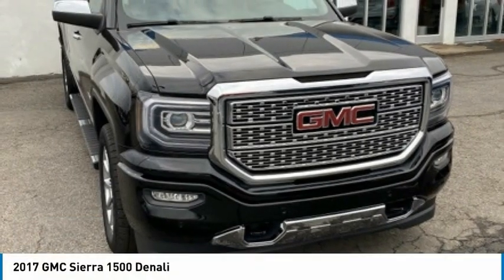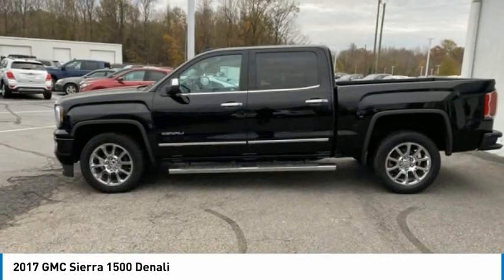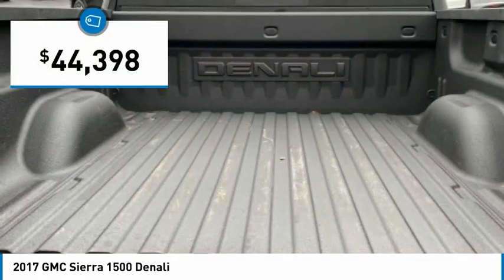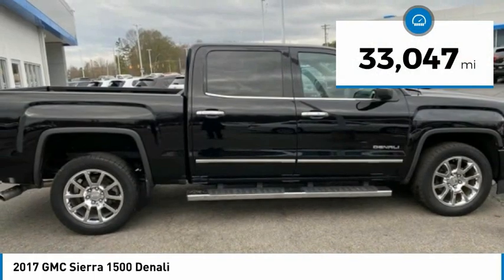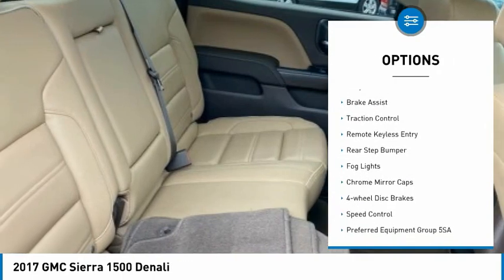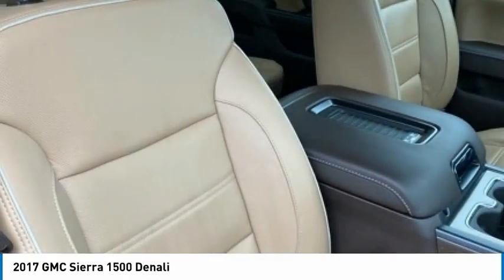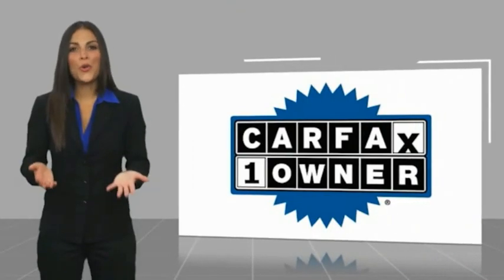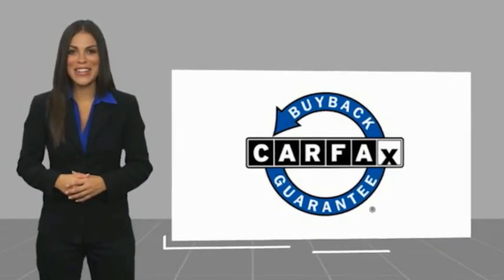2017 GMC Sierra 1500 Denali FOR SALE in Swansboro, NC P6875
Stop in today for a test drive of this U 2017 GMC Sierra 1500 for sale in Swansboro, NC

Team Swansboro
1435 W Corbett Ave

First Oil Change Free, Free Car-Washes for Life.   TEAM CERTIFIED 1 year/12,000 miles of Standard Warranty Coverage and 1 year/12,000 miles of Basic Maintenance Coverage through Zurich North America We offer No-Hassle No-Haggle Market Based Pricing so please call to check on the availability of this vehicle - Shop 24 hours a day - Home of the FREE CAR WASHES FOR LIFE - We ll buy your vehicle even if you don t buy ours.   All pricing reflects 1000 in Trade-In Assistance and 1500 in Down Pmt Assistance. Must trade a 2009 or newer vehicle and finance through an approved lender to qualify. Dealer Discounts available to everyone. Must finance through dealer s participating lenders to qualify. All prices EXCLUDE tax, tag, title, electronic processing fee, environmental protection fee, and dealer admin fee. All prices are subject to change without notice due to marketplace changes. See dealer for details.This Vehicle includes the following Packages and Options: Enhanced Driver Alert Package (Forward Collision Alert, IntelliBeam Automatic High Beam On/Off Headlight, Lane Keep Assist, and Low Speed Forward Automatic Braking), Preferred Equipment Group 5SA (110-Volt AC Power Outlet, 150 Amp Alternator, 1st & 2nd Row Color-Keyed Carpeted Floor Mats, 2-Speed Active Electronic AutoTrac Transfer Case, 6 Chromed Assist Steps, 8 Multi-Color Customizable Driver Display, Auto-Dimming Inside Rear-View Mirror, Body Color Lower Front Bumper, Body Color Rear Bumper w/Cornersteps, Bose Audio System, Chrome Bodyside Moldings, Chrome Door Handles, Chrome Mirror Caps, Color-Keyed Carpeting, Deep-Tinted Glass, Driver & Front Passenger Illuminated Vanity Mirrors, Dual-Zone Automatic Climate Control, Electric Rear-Window Defogger, EZ Lift & Lower Tailgate, Front Frame-Mounted Black Recovery Hooks, Heated & Ventilated Front Bucket Seats, Leather Wrapped Heated Steering Wheel, Manual Tilt/Telescoping Steering Column, OnStar 3 Month Guidance Plan, OnStar w/4G LTE, Polished Exhaust Tip, Power Adjustable Pedals, Power Folding & Adjustable Heated Outside Mirrors, Power Sliding Rear Window w/Defogger, Power Windows w/Driver Express Up & Down, Rear 60/40 Folding Bench Seat (Folds Up), Rear Vision Camera, Rear Wheelhouse Liners, Remote Keyless Entry, Remote Locking Tailgate, Remote Vehicle Starter System, Single Slot CD/MP3 Player, Steering Wheel Audio Controls, Theft Deterrent System, Thin Profile LED Fog Lamps, Ultrasonic Front & Rear Park Assist, and Universal Home Remote), Trailering Equipment, 3.42 Rear Axle Ratio, 4-Wheel Disc Brakes, 8 Speakers, ABS brakes, Air Conditioning, Alloy wheels, AM/FM radio, Auto High-beam Headlights, Auto-dimming door mirrors, Auto-dimming Rear-View mirror, Automatic temperature control, Bodyside moldings, Brake assist, Bumpers: body-color, CD player, Compass, Delay-off headlights, Driver door bin, Driver vanity mirror, Dual front impact airbags, Dual front side impact airbags, Electronic Stability Control, Emergency communication system: OnStar Guidance, Exterior Parking Camera Rear, Floor Mounted Console, Front anti-roll bar, Front Center Armrest w/Storage, Front dual zone A/C, Front fog lights, Front Full Feature Power Reclining Bucket Seats, Front reading lights, Front wheel independent suspension, Fully automatic headlights, Garage door transmitter: HomeLink, HD Radio, Heated / Cooled Front Seats, Heated door mirrors, Heated Steering Wheel, Illuminated entry, Integrated Trailer Brake Controller, Low Tire Pressure Warning, MagneRide Magnetic Ride Control Suspension, Memory Seat, Navigation System, Occupant sensing airbag, Outside temperature display, Overhead airbag, Overhead console, Panic alarm, Passenger door bin, Passenger vanity mirror, Perforated Leather Appointed Seat Trim, Power Adjustable Pedals, Power door mirrors, Power driver seat, Power passenger seat, Power steering, Power windows, Premium Perforated / Ventilated Leather Seats, Radio data system, Radio: AM/FM